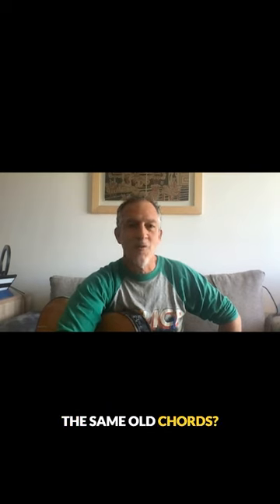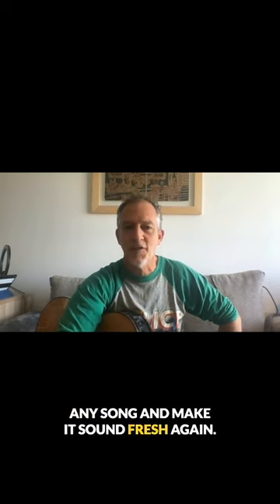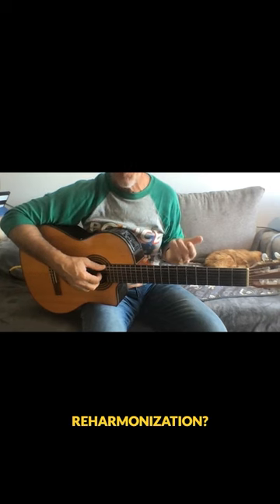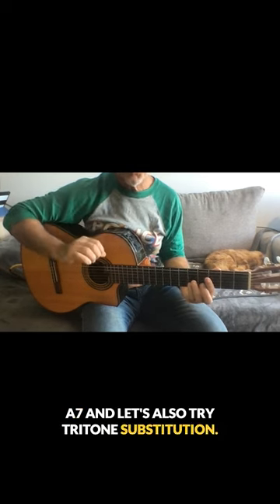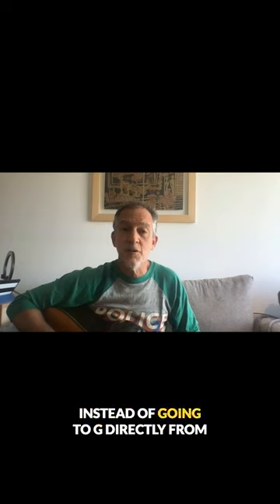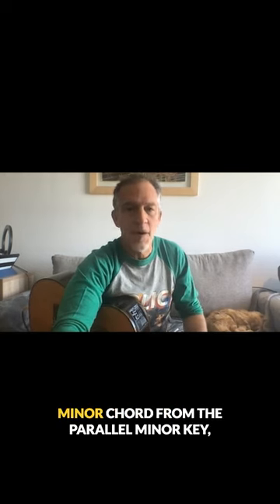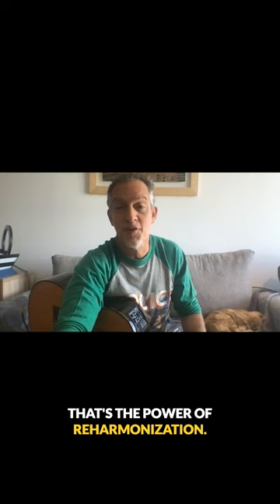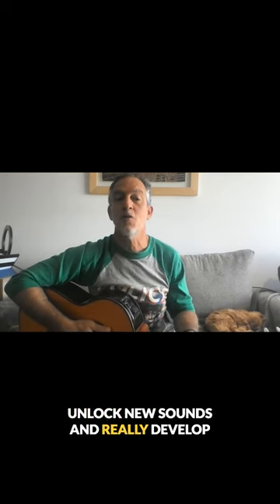Transform Your Playing with Simple Tricks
Tired of playing the same old chords over and over? Try this quick trick to reharmonize any song and give it a fresh, exciting feel! In this video, I’ll show you how to add secondary dominants, tritone substitutions, and even some modal interchange to a simple progression. These reharmonization techniques will expand your chord vocabulary, add dynamic tension, and help you develop your own unique style. 🎸 Follow me for more tips, and let’s take your playing to the next level!